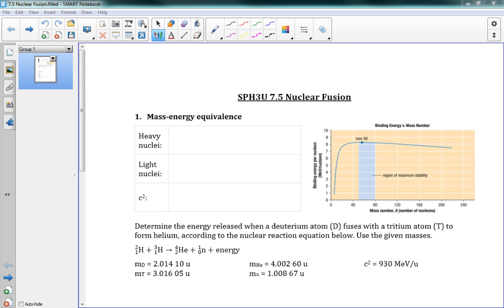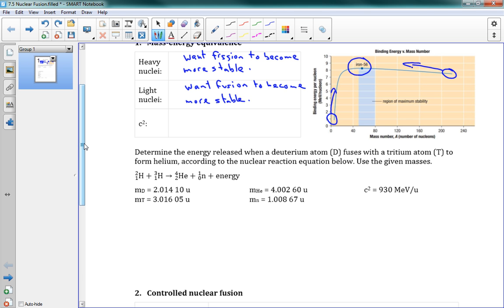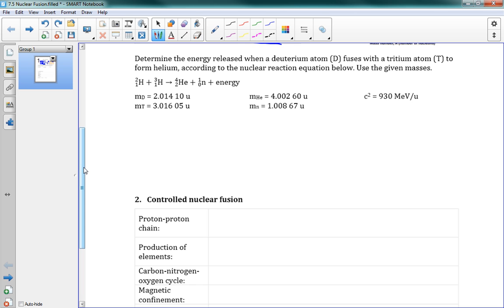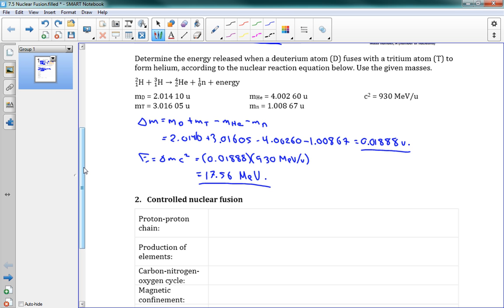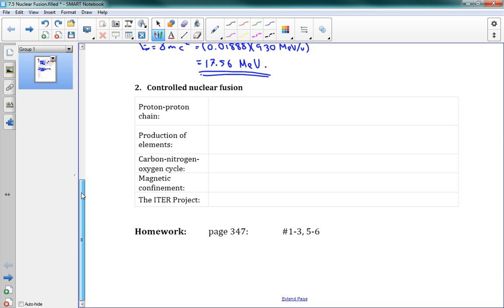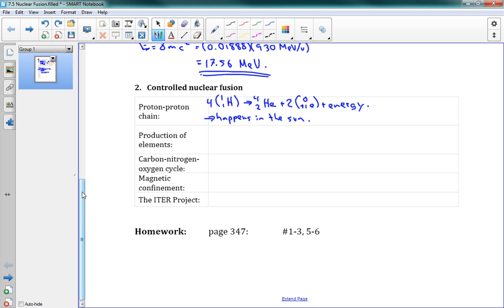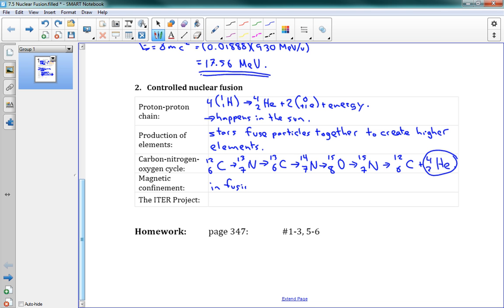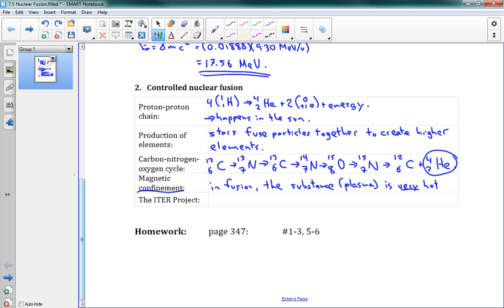SPH3U 7.5 Nuclear fusion